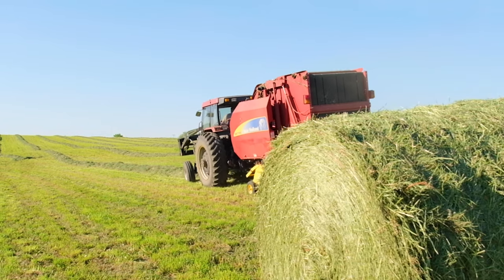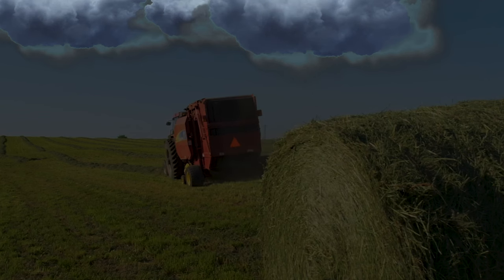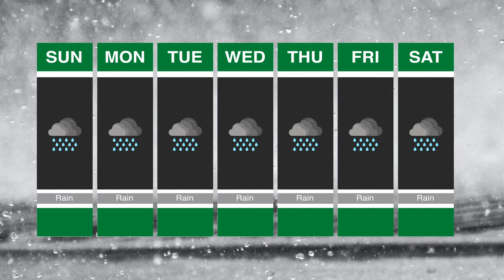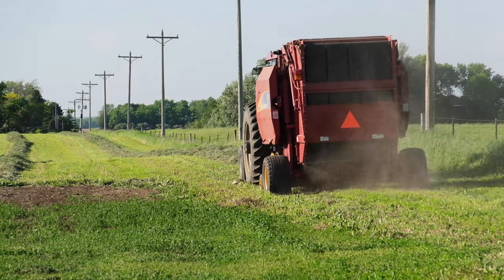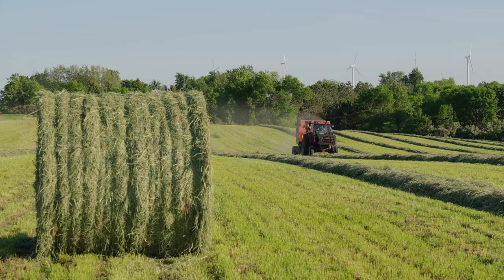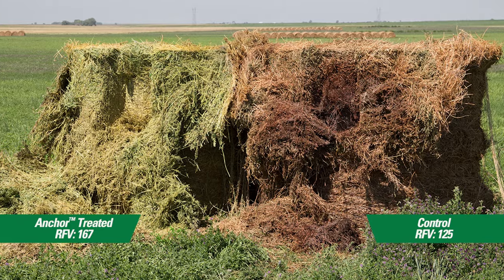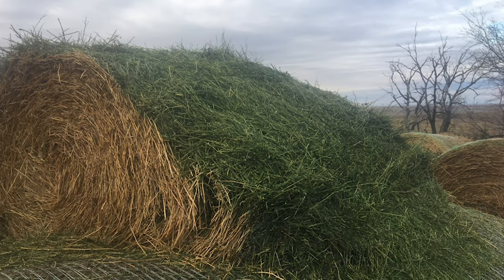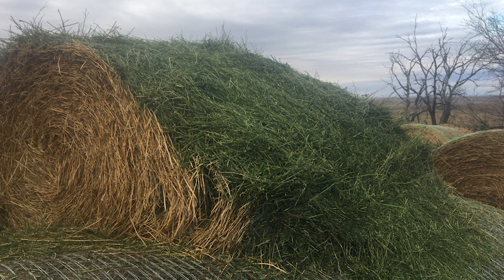Make Hay When the Sun is Shining | Anchor for Hay | AGNITION